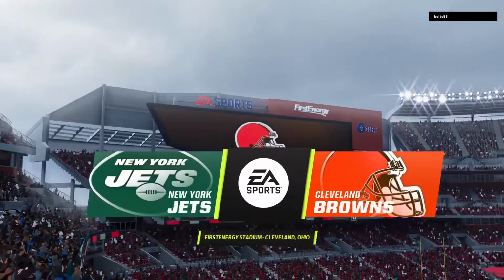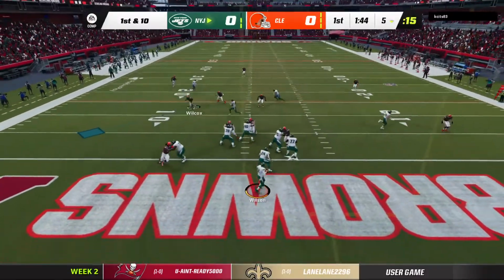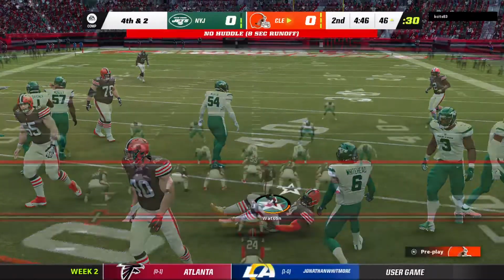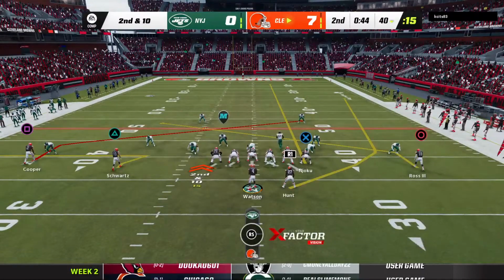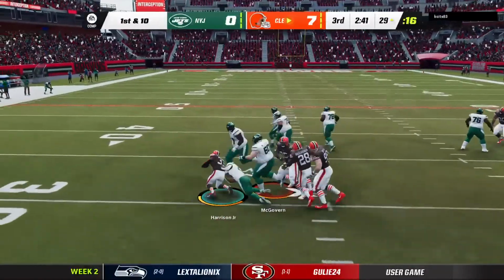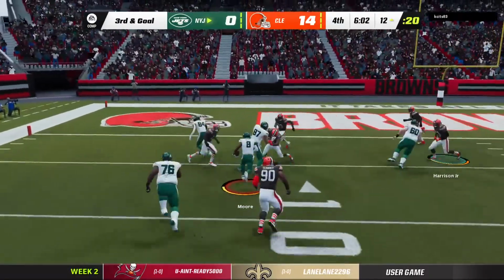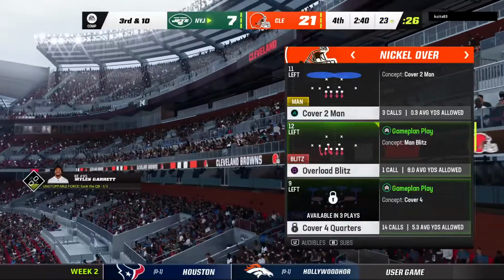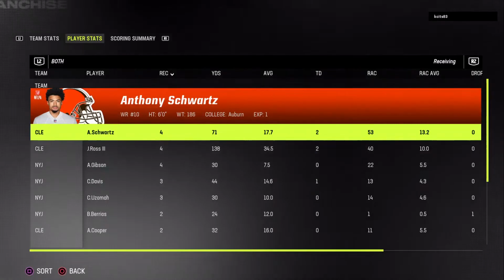Madden 23 vs Jets ITN League